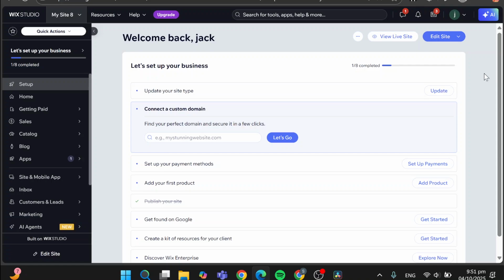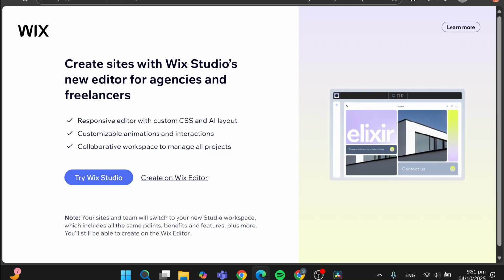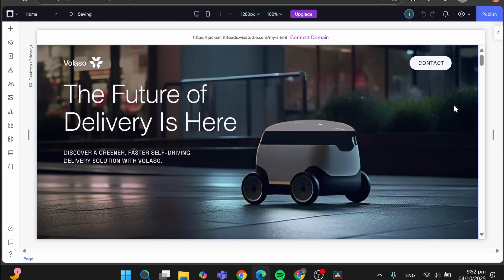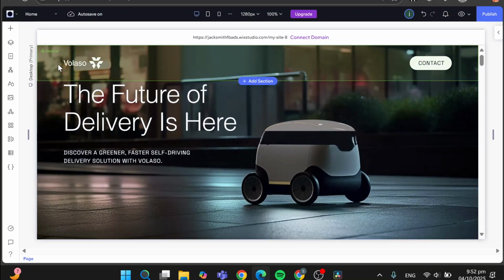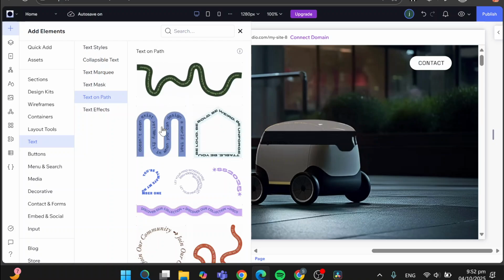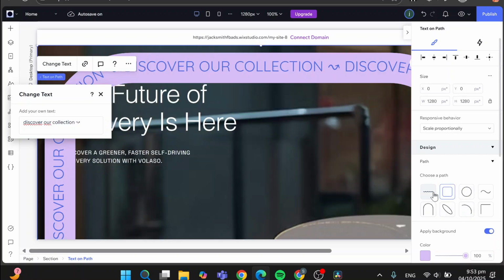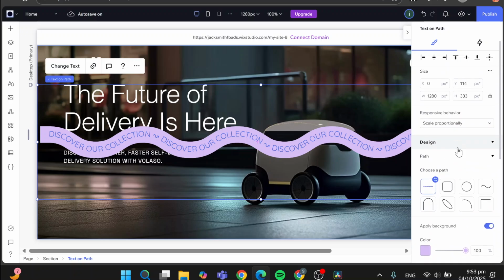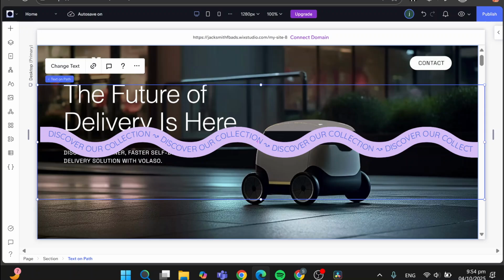Wix Studio Text on Path Tutorial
If you are looking for a video about Wix Studio Text on Path Tutorial, here it is!